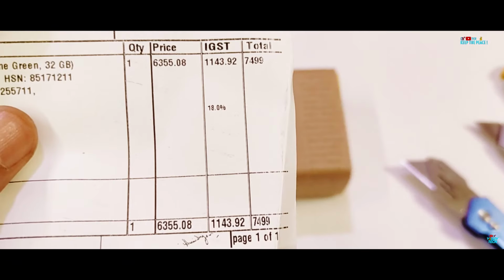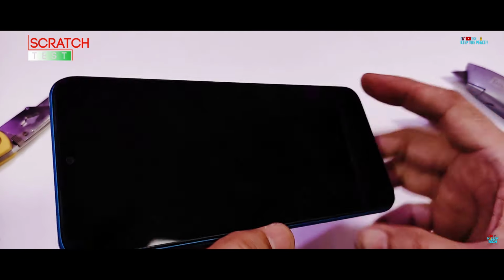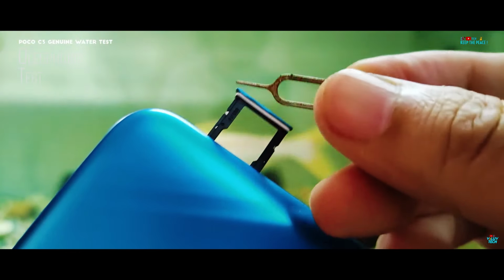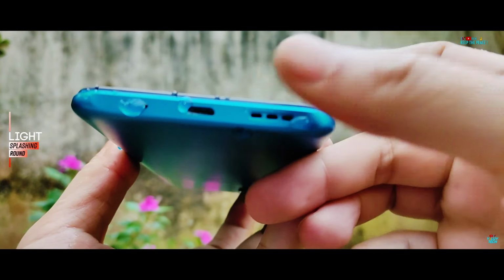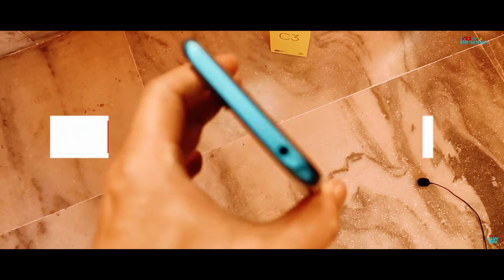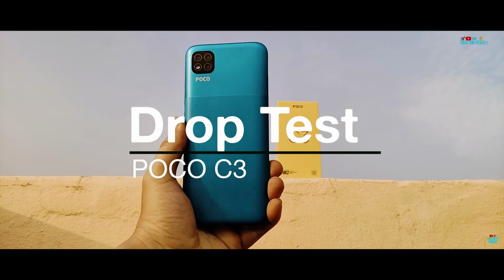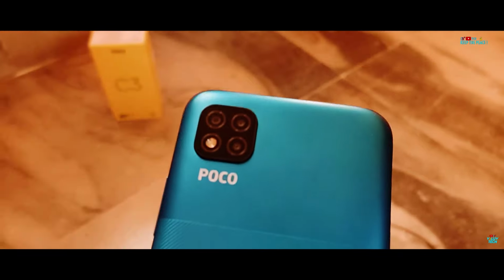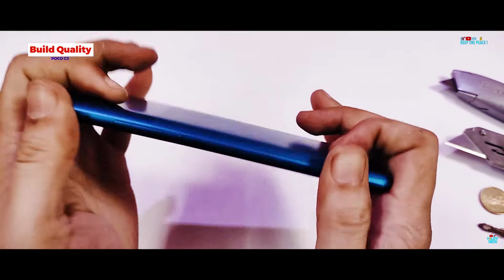Poco C3 Durability Test - 1st Budget Entry by POCO but is it Durable? BEND|DROP|WATER|SCRATCH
Poco C3 Waterproof Test
Poco C3 Drop Test
Poco C3 Durability Test
Poco C3 Bend Test

How durable is the Poco C3, Lime Green Variant, a Super Budget smartphone with 13MP Triple Cameras, findout in the Video!!
I tested the durability of the Poco C3 by scratching it's Panda Glass Protection with Coins, Keys and my Box Cutter Knife/Blade, does it scratch?! Also I do the Bend🔫Test to find the Structural Strength & Integrity of the device. Watch it to see if it survives my Durability Test!
This is my 107th take on a durability BEND & Scratch Test, this time on the 2020 Ultra budget device costing under ₹7.5k from Xiaomi, the Poco C3
(No Plastic Screen Protector Removal, initial Impressions Unboxing, Performance Review, Scratch Test, Water Test, Drop Test, Bend Test. Specs (below) The Poco C3 has a Plastic Body! Is the Poco C3 2020, a Strong Durable Smartphone, findout in the Video?

Poco C3

3GB RAM + 32GB or 4GB RAM + 64GB

Poco C3

Tempered Glass
Anti Blue Ray
Front & Back Glass

Case
Spigen Ultra Hybrid

Glass Back
Glass + Cover

running a durability channel is costly since there are no review units

SPECIFICATIONS (Specs):

3 Gb RAM 32 Gb Storage (dedicated memory slot microSDXC) eMMC 5.1
21.44GB Storage Available After 1st Boot-Up
12nm MediaTek Helio G35
2.3GHz Octa Core Processor
PowerVR GE8320 GPU
Android™ 10.0 MIUI 12.0 Out-Of-The Box
6.43" (720 x 1600) HD+ LCD Display
Weight≈194g Plastic Body
Rear Camera:
Primary: 13 MP, f/2.2
Macro: 2MP (F2.4)
Portrait: 2MP, f/2.4
Selfie Camera:
5MP wide-angle camera f/2.2
Battery Capacity - 5000 mAh 10W Charging
Colour - Arctic Blue, Matte Black, Lime Green
Price: 3+32 GB - ₹7,499/-, 4+64 - ₹8,999/-

poco c3 drop test fail or pass
poco c3 water test
poco c3 water
poco c3 bend
poco c3 drop
poco c3 2020 bend test
poco c3 scratch test
poco c3 scratch
poco c3 scratch fail or not
poco c3 test did it fail
poco c3 full screen display
poco c3 punch hole display
poco c3 drop fail
poco c3 band test
poco c3 durability
poco c3 camera scratch test
poco c3  test
poco c3 crash test
poco c3 durability review
poco c3 vs redmi
poco c3  vs
poco c3 fail or no fail
poco c3 screen test
poco c3 key scratch test
poco c3 knife test
poco c3 no gorilla glass
poco c3 no gorilla glass 3
poco c3 no gorilla glass 6
poco c3 no gorilla glass 5
poco c3 panda glass protection
poco c3 panda glass fail or pass
poco c3 panda tempered glass protection
DennisCNLew
poco c3
poco c3 specs
poco c3 glass test
poco c3 price
poco c3 test
poco c3 test
poco c3 2020 screen test